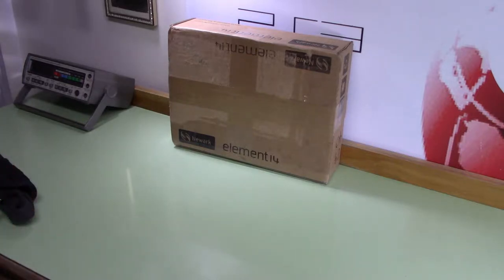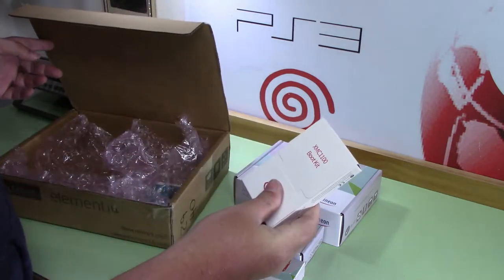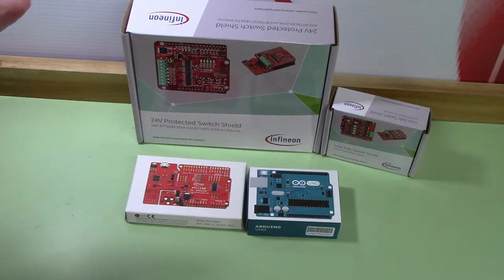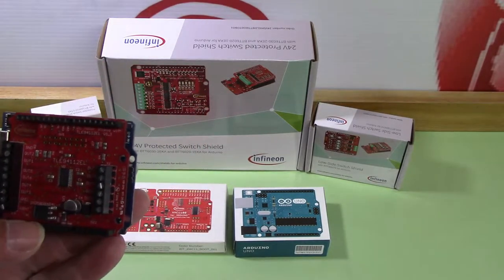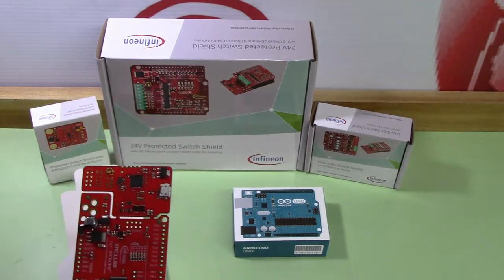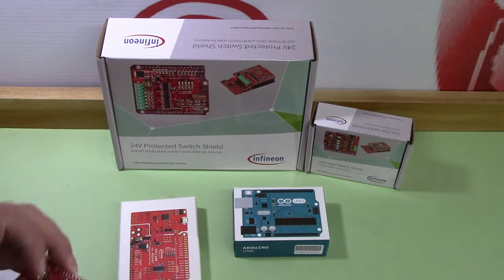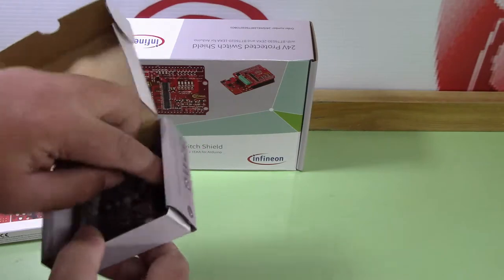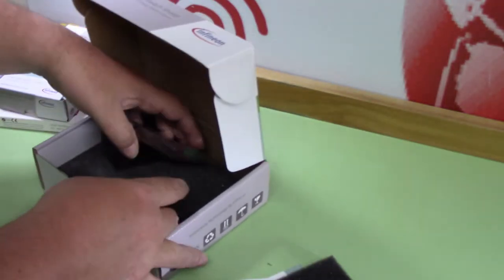Infineon Smart Power Switch Bundle for Arduino - Unboxing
Unboxing The bundle I got for the Infineon Smart Power Switch Bundle From Element14's Roadtest.
24V Protected Switch Shield
Protected Switch Shield with BTS50010-1TAD for Arduino
Low-Side Switch Shield with BTF3050TE for Arduino
XMC1100 Boot Kit

The Equipment We Use:
1. Canon Vixia HF R700
2. Micro SD Card
3. Generic condensor microphone
4. Samsung Galaxy S5